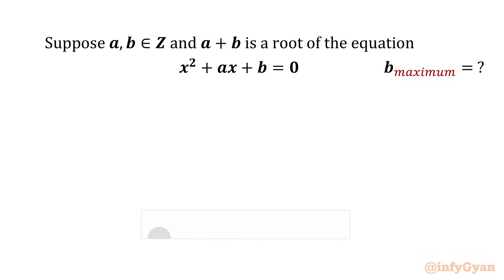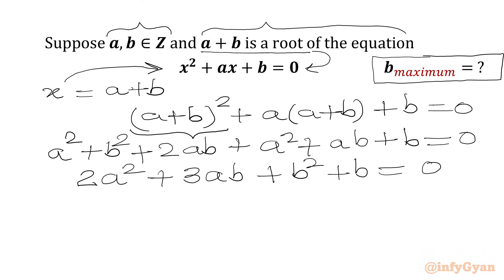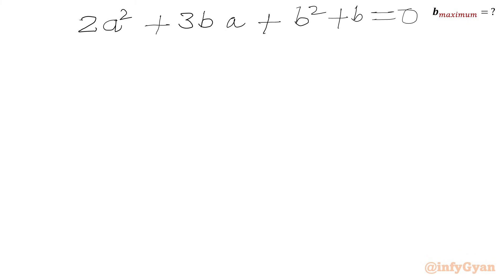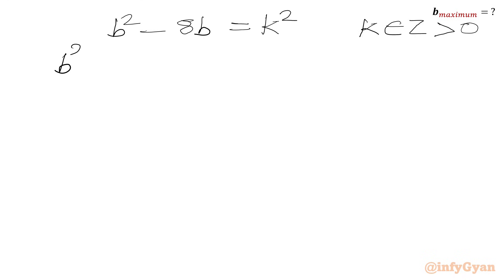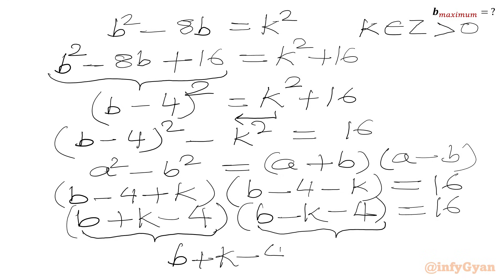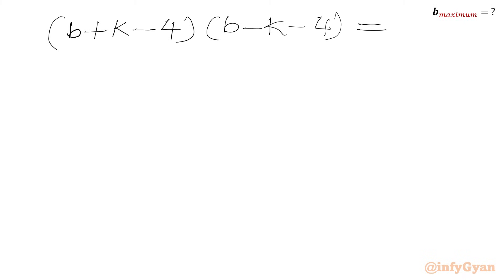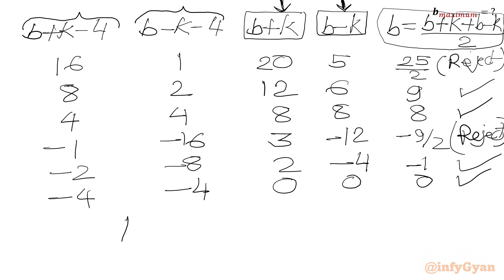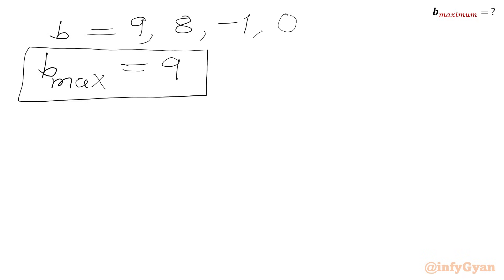An Amazing Quadratics Problem | PRMO 2018 | Give It A Try!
Are you ready for a math puzzle? Join us in the quadratic equation challenge, where we find maximum possible value of 'b' in an easy way! 🚀 Whether you're a student, enthusiast, or problem-solving aficionado, this video breaks down quartic equations in a way that's easy to grasp and apply. 🧠💡 Get ready to conquer quadratics for integers !

📚 Topics covered:

Quadratic Equations
Algebraic manipulations
Roots of quadratic equation
Factorization
Quadratic equations
Quadratic formula
Integer solutions
Integer
Math Olympiad Prep

We'd love to hear from you! Did you manage to solve this equation? What other math problems would you like us to cover?